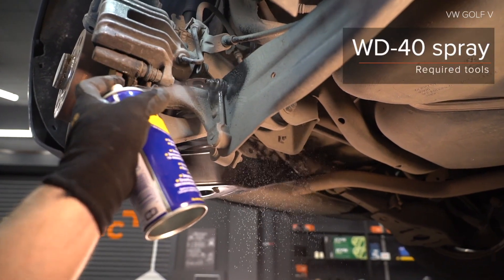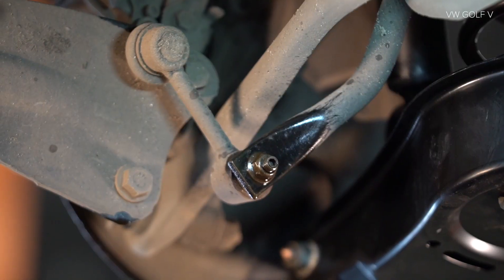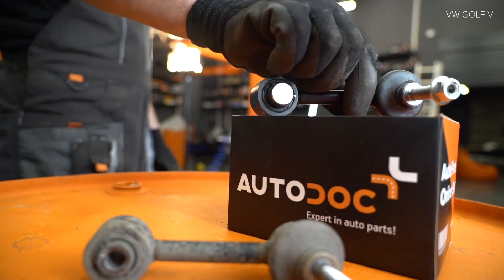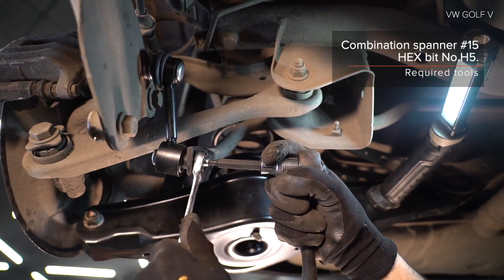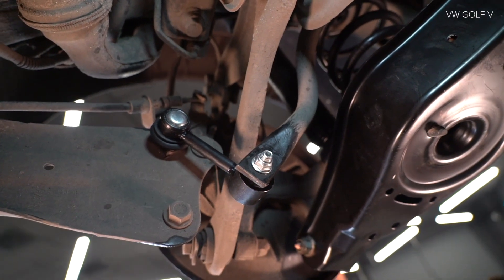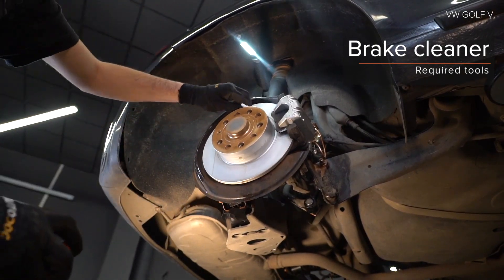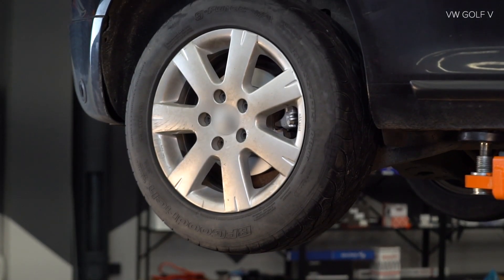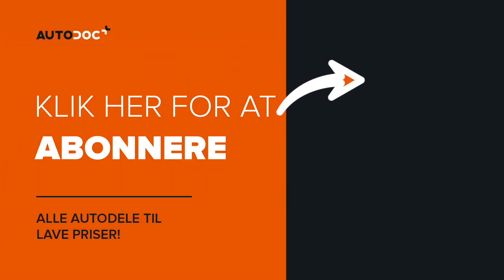Hvordan udskiftes stabilisatorstag bag / stabstag bag on VW GOLF 5 (1K1) [GUIDE AUTODOC]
Hvordan udskiftes stabilisatorstag bag / stabstag bag on VW GOLF 5 (1K1) 1.6 Hatchback 10.2003–02.2009 [GUIDE AUTODOC]

Stabilisatorstag på AUDI A3 Hatchback (8P) (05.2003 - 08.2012) / SEAT Altea (5P, 5P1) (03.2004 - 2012) / SEAT Leon II Hatchback (1P, 1P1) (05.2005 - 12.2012) / SKODA Octavia II Hatchback (1Z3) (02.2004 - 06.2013) / VW Jetta Mk5 (1K2, 1KM) (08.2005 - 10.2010) biler bør udskiftes, som regel ifølge en og samme procedure. Imidlertid kan der være mindre forskelle iht.specifikke funktioner af køretøjets design.

🔝 Top mærker der holder stabilisatorstag: FEBI BILSTEIN; TOPRAN; DELPHI; NK; MONROE.

Alle videoer og pdf undervisninger på VW GOLF 5 reservedels udskiftning : hent og se hos AUTODOC CLUB

🛠️ Værktøjet du behøver at udskifte stabilisatorstag bag:
- stålbørste
- WD-40 spray
- bremserens
- kobber fedt
- kombinationsnøgle nr. 15
- HEX bit nr.H5
- skruenøgle nr.15
- hjul slag topnøgle nr.17
- skraldenøgle
- skraldehåndtag